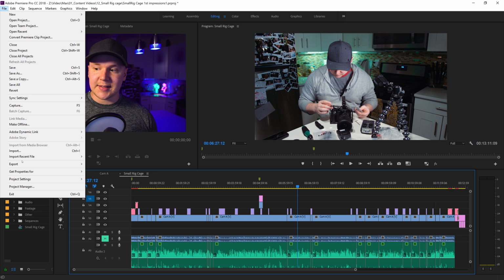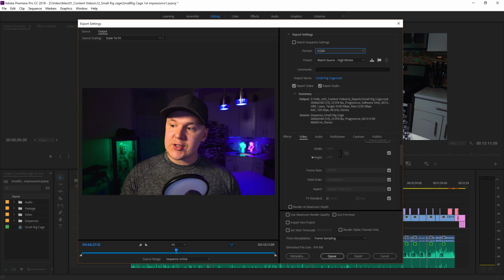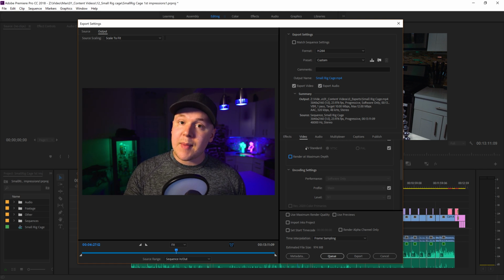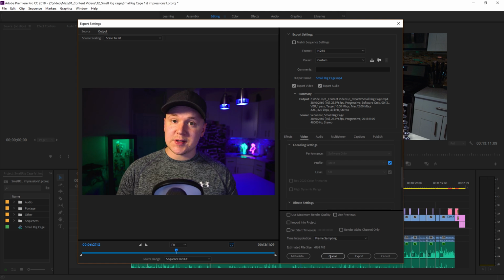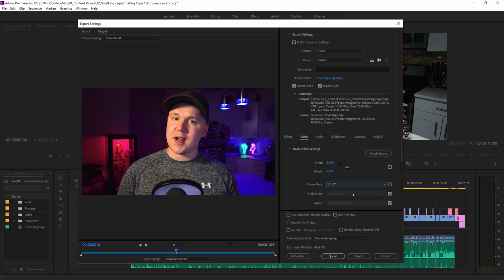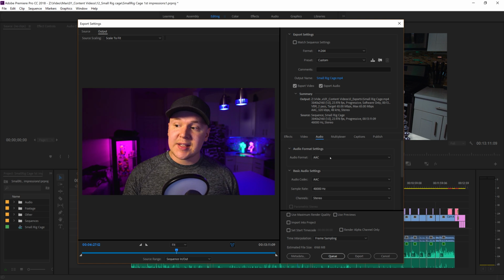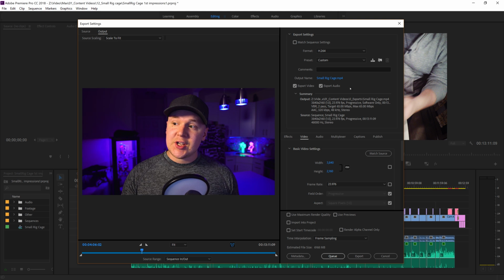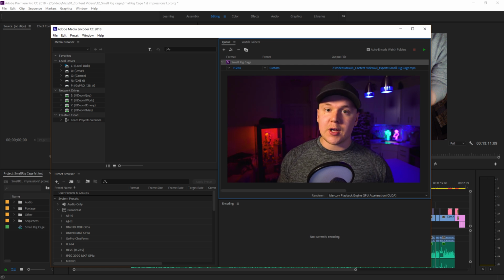Exporting 4k in Premiere Pro 2018 Tutorial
How to easily export 4k videos optimized for youtube in Adobe Premiere Pro

My Gear

Cameras
GH5s

Lenses
Main Lens Sigma 18-35

Expensive adaptor
Cheap adaptor

Tripods
Joby
You need this for the amazon Joby
Main tripod

Sound Gear
Voiceover Mic

Lighting
Ring light
Edison Bulb in the background
LED lighting